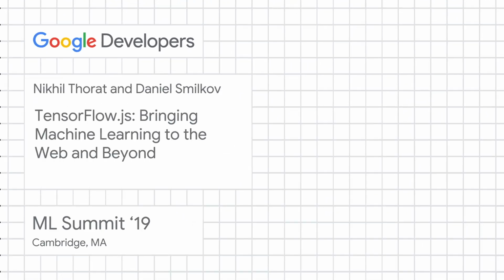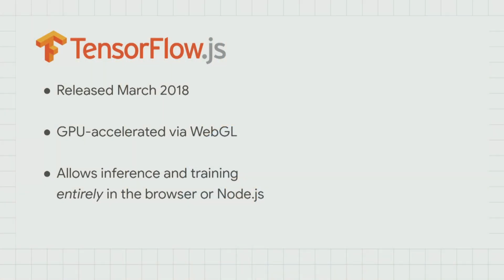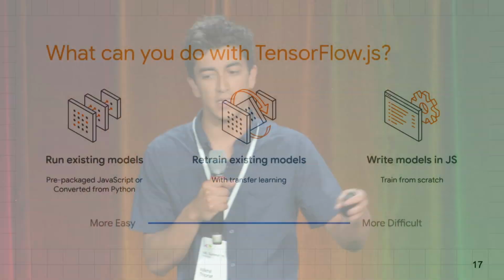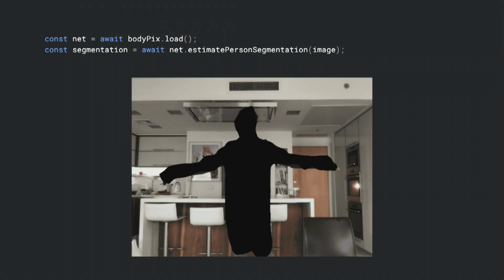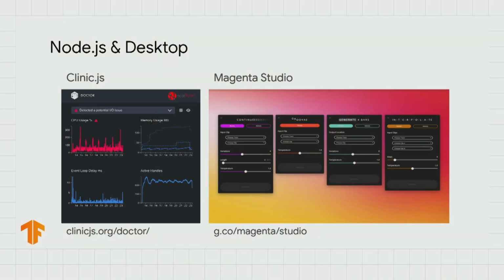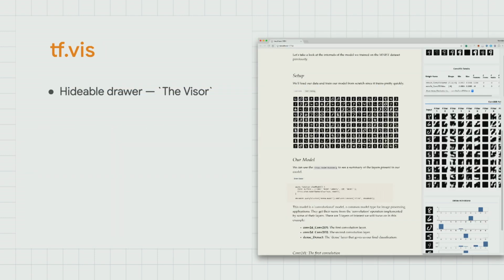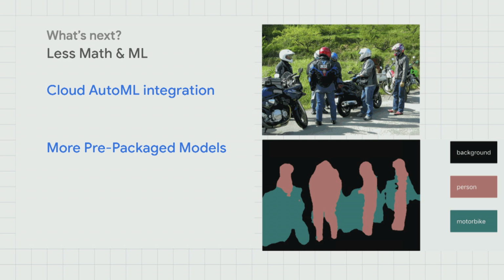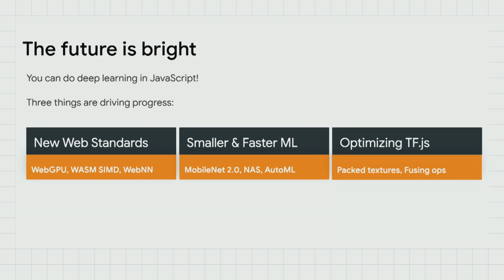Bringing machine learning to the web and beyond - Cambridge ML Summit ‘19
Nikhil Thorat and Daniel Smilkov from the Google Brain team discusses how to use TensorFlow.js and the things it can do.

Google Developers ML Summit '19 brings together industry professionals in Machine Learning and Artificial Intelligence. If you already work in the ML/AI field, and you are interested in enhancing your skills, while networking and learning from Google's ML/AI experts, this Summit is for you.